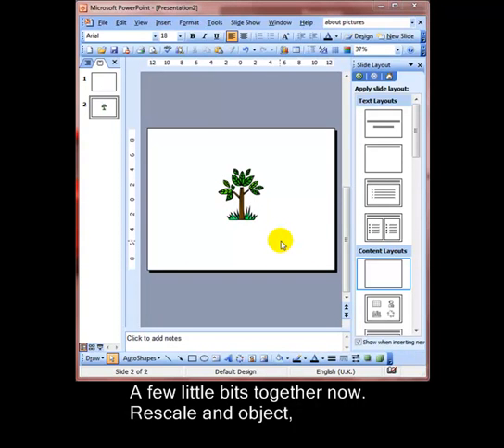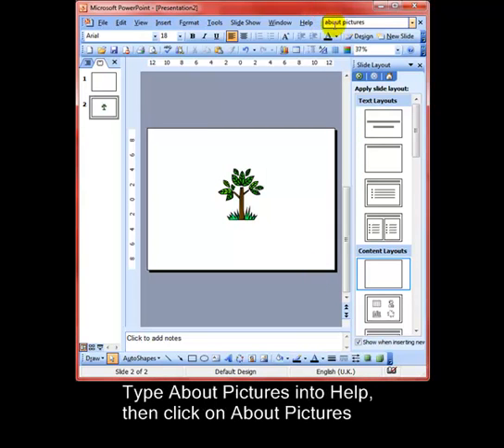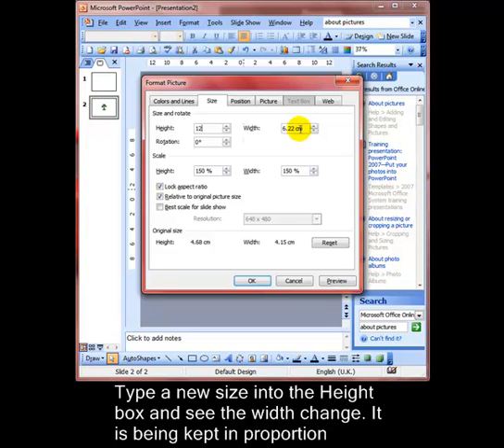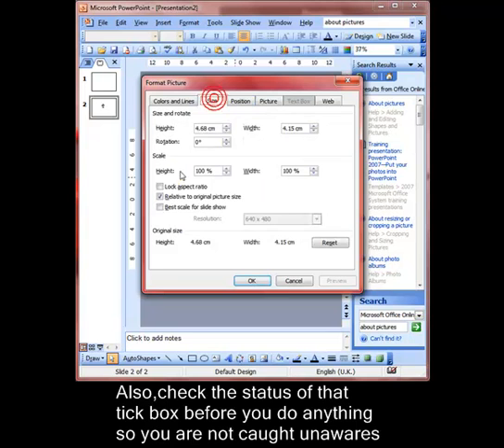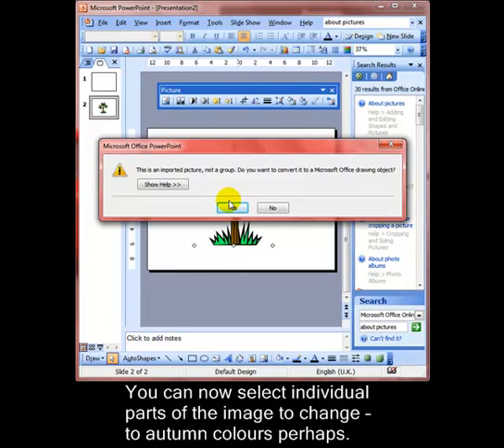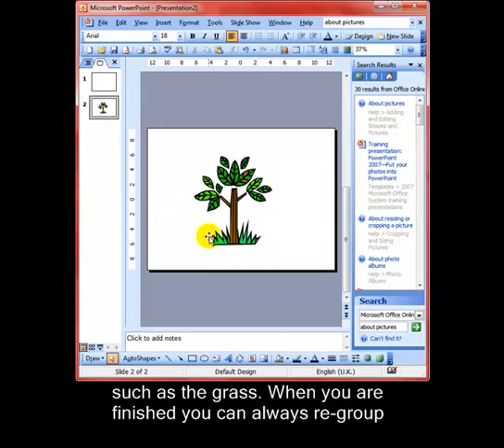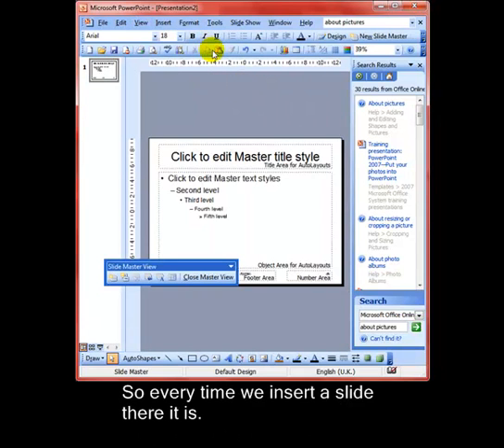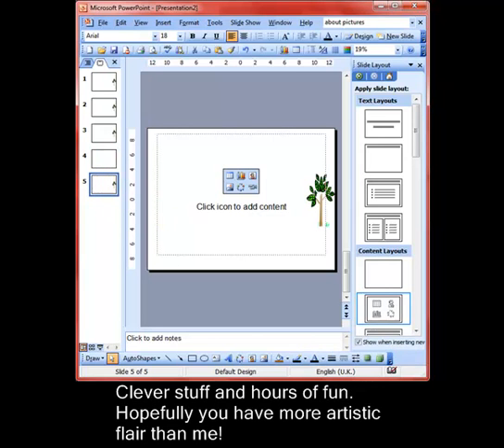AM 6.3.3.5 - 8 rescale convert save and omit images PowerPoint 2003